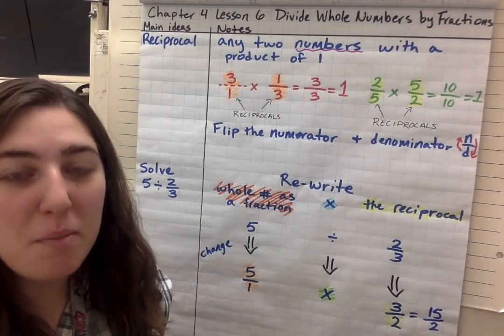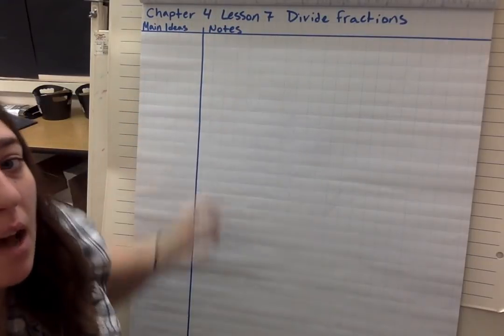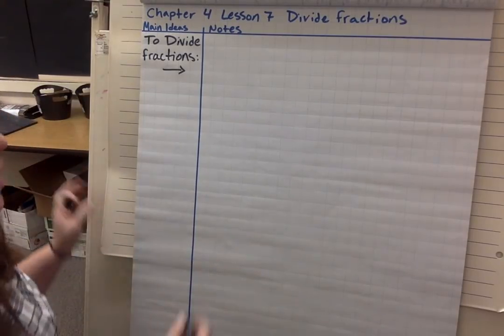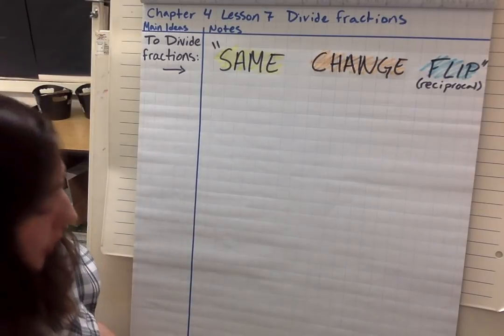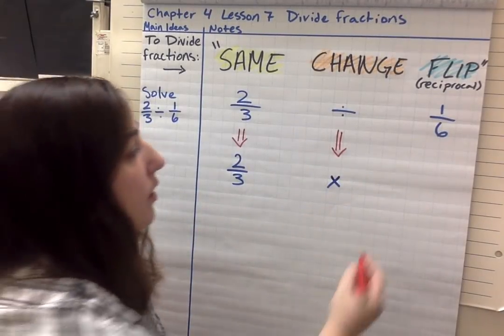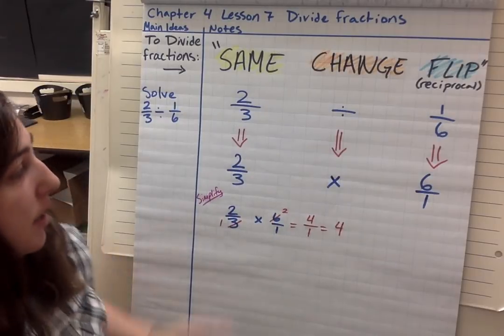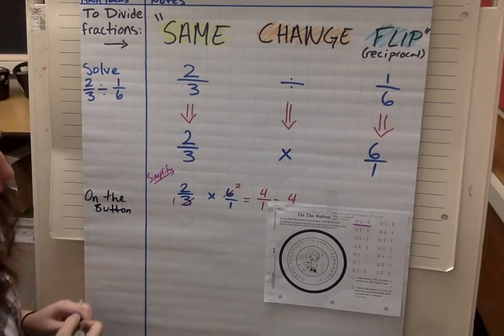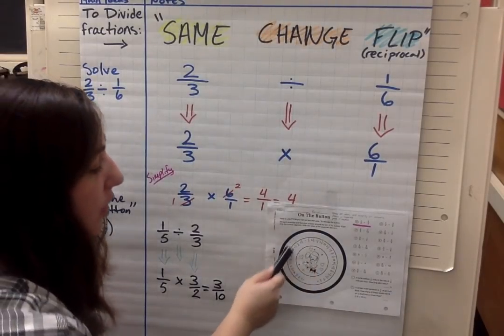Chapter 4 Lesson 7 Divide Fractions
Take focused notes and review lesson 6 if needed.